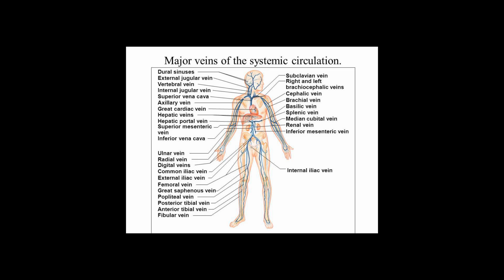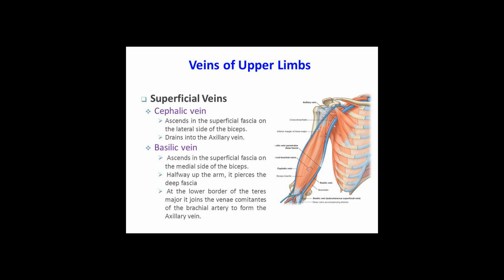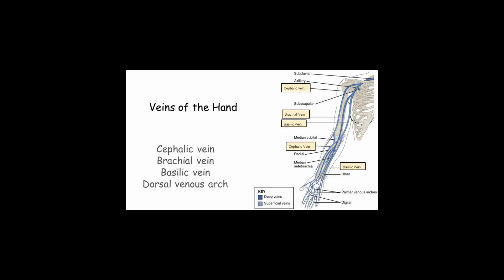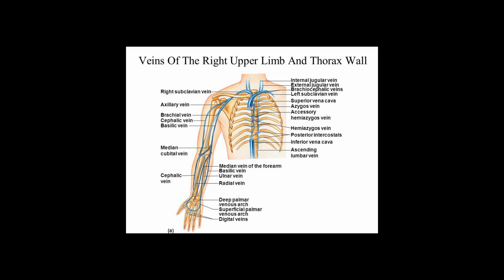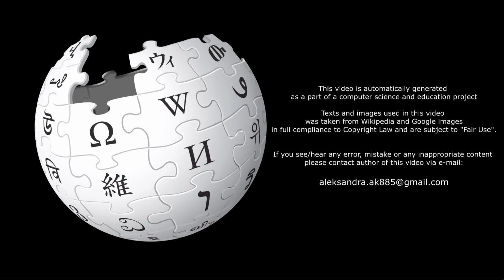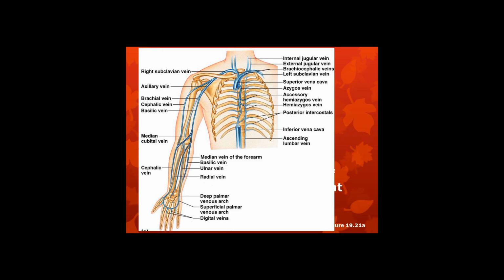[Wikipedia] Basilic vein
The basilic vein is a large superficial vein of the upper limb that helps drain parts of the hand and forearm. It originates on the medial (ulnar) side of the dorsal venous network of the hand and travels up the base of the forearm, where its course is generally visible through the skin as it travels in the subcutaneous fat and fascia lying superficial to the muscles.
Near the region anterior to the cubital fossa, in the bend of the elbow joint, the basilic vein usually connects with the other large superficial vein of the upper extremity, the cephalic vein, via the median cubital vein (or median basilic vein). The layout of superficial veins in the forearm is highly variable from person to person, and there is a profuse network of unnamed superficial veins that the basilic vein communicates with.
As it ascends the medial side of the biceps in the arm proper (between the elbow and shoulder), the basilic vein normally perforates the brachial fascia (deep fascia) above the medial epicondyle, or even as high as mid-arm. There, around the lower border of the teres major muscle, the anterior and posterior circumflex humeral veins feed into it, just before it joins the brachial veins to form the axillary vein.
Along with other superficial veins in the forearm, the basilic vein is an acceptable site for venipuncture. Nevertheless, IV nurses sometimes refer to the basilic vein as the "virgin vein," since with the arm typically supinated during phlebotomy the basilic vein below the elbow becomes awkward to access, and is therefore infrequently used.
Vascular surgeons sometimes utilize the basilic vein to create an AV (arteriovenous) fistula or AV graft for hemodialysis access in patients with renal failure.